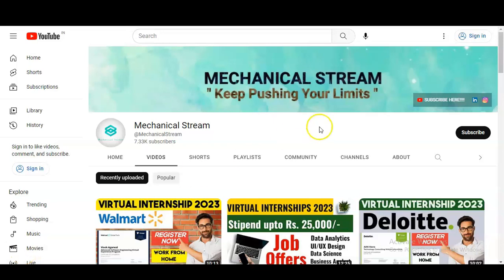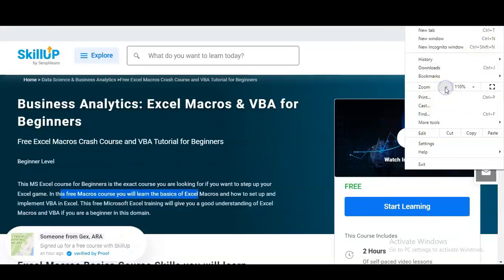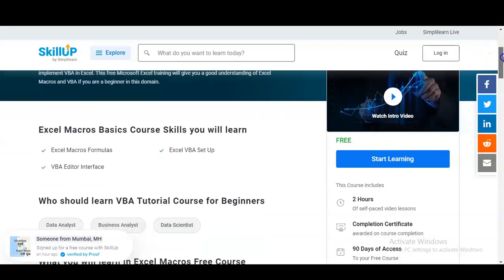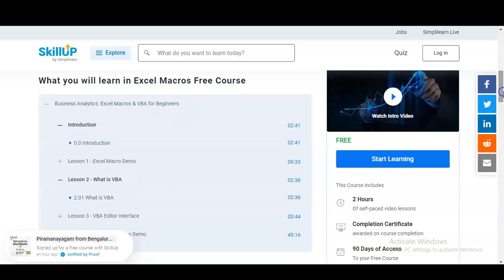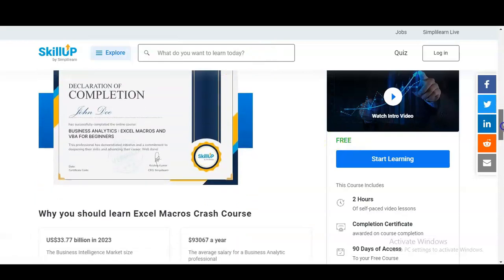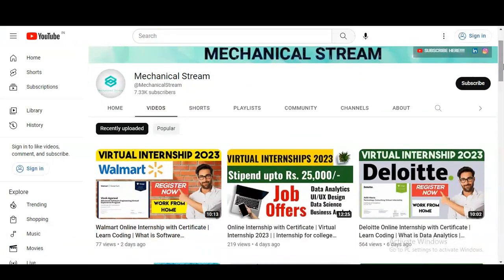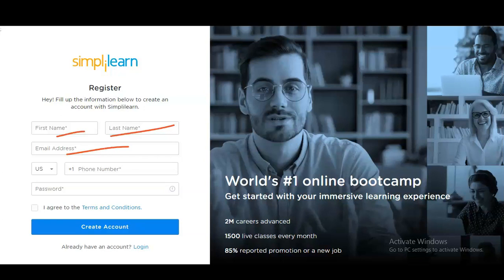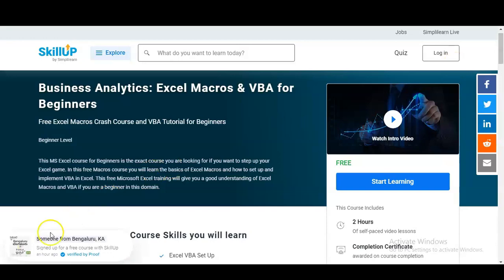Free Excel Macros and VBA Certification Courses | Data and Business Analyst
Free courses online with certificates| Free courses | Free courses online with certificates | Free courses 2023 | Excel tutorials for beginners

This video is regarding the  free certification courses. This free Macros course you will learn the basics of Excel Macros and how to set up and implement VBA in Excel. This free Microsoft Excel training will give you a good understanding of Excel Macros and VBA if you are a beginner in this domain.

Course Syllabus
What is VBA
VBA Editor Interface
VBA and macros demo

excel certification
microsoft excel courses
data analysis free courses
jira project management
free certification course online